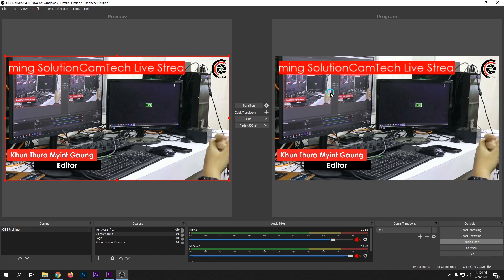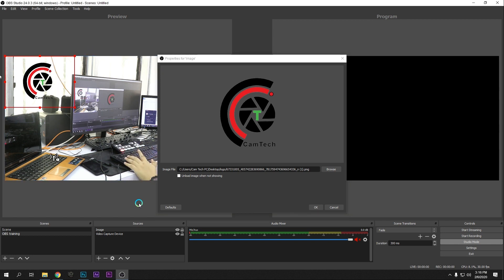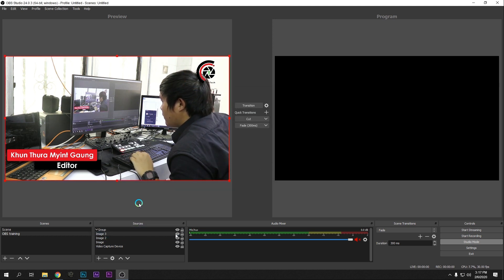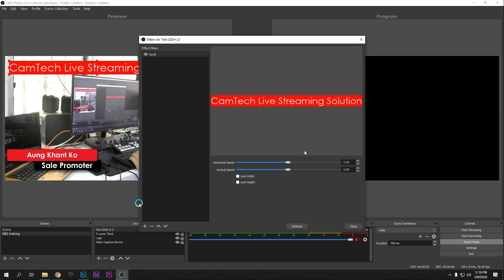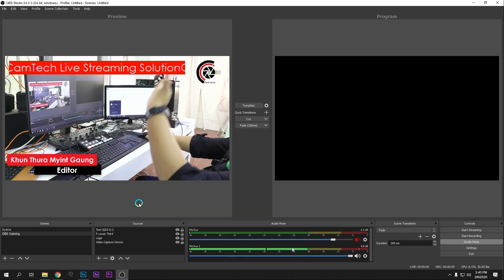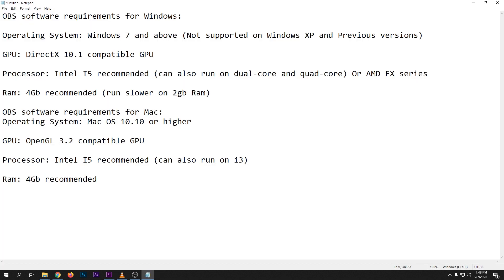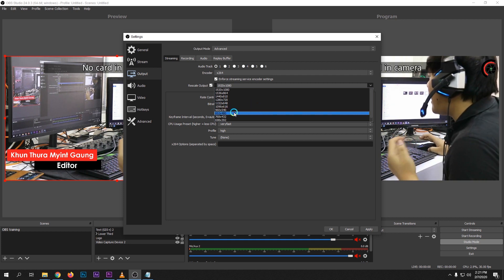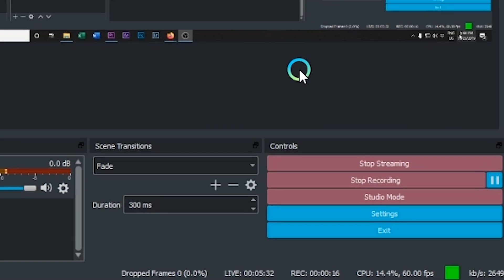OBS Myanmar Live Streaming Set Up ( OBS Setting ချိန်နည်း)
ကျနော်တို့ Live Streaming လွှင့်မယ်ဆိုရင် OBS ကိုလည်းကောင်းကောင်းအသုံးပြုတတ်ဖို့လိုအပ်ပါတယ်. OBS Setting နဲ့ပတ်သတ်ပြီး သိကို သိထားရမယ့် အကြောင်းအရာ သုံးခုကို ပြောပြထားပေးပါတယ်ဗျ. ကိုယ်သိချင်တဲ့ အကြောင်းကိုပဲ ရွေးကြည့်လို့ရအောင် Time Duration ထည့်ထားပေးပါတယ်ဗျ

 Logo,Lower Third,Text Scrolling ထိုးနည်း   ( 1:13 - 5:27 )
Audio ကိုNoise မဖြစ်အောင် Setting ချိန်နည်း ( 5:40 - 7:32)
Live Streaming ကိုမထစ်အောင် Setting ချိန်နည်း ( 7:53 - 11:41 )